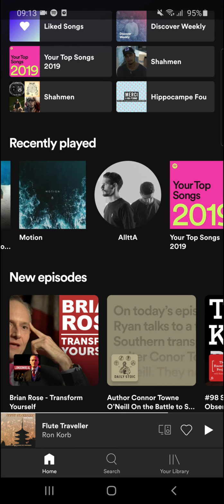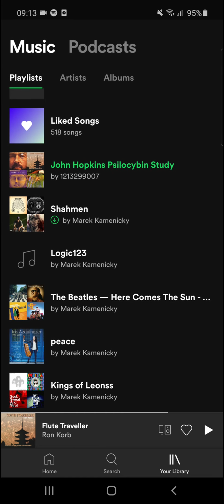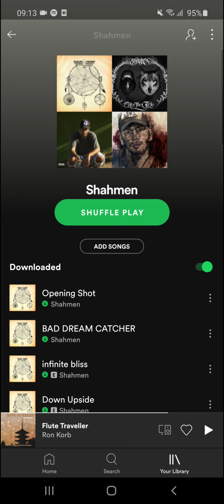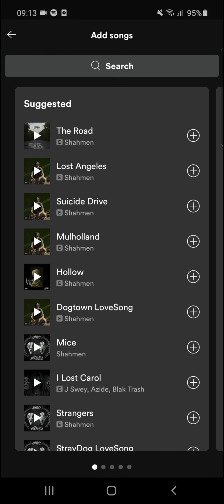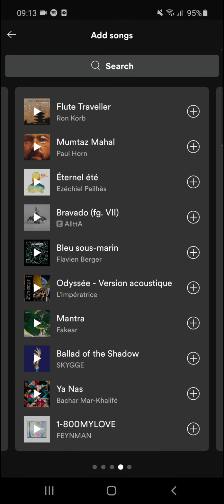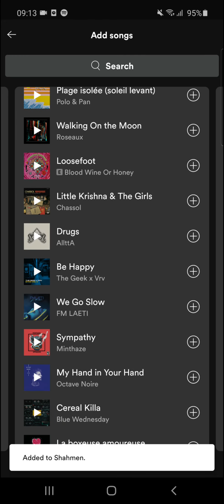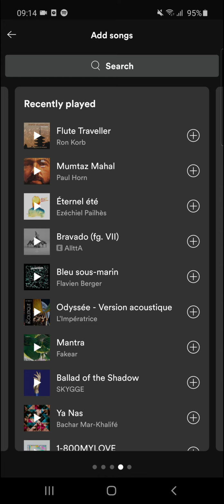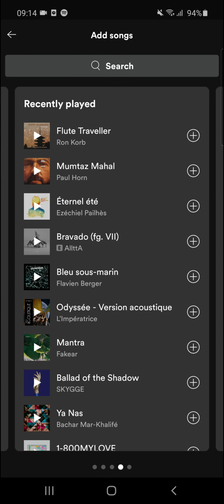How To Find Recently Played Songs On Spotify - How To See Spotify Song History